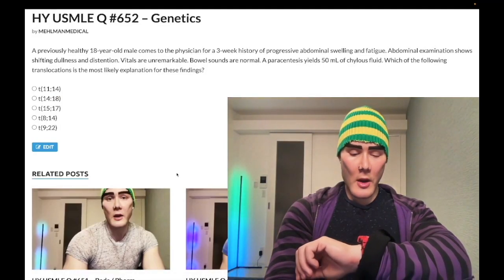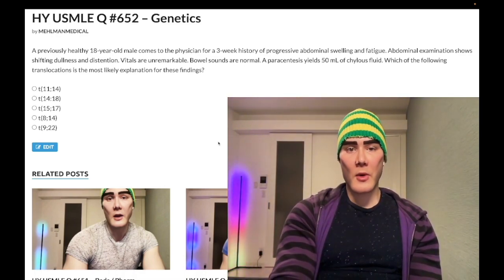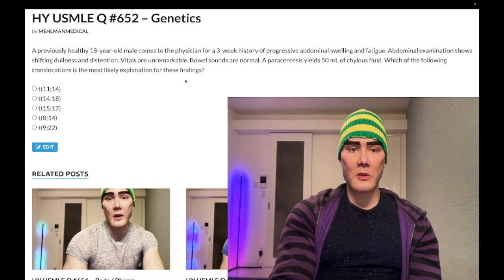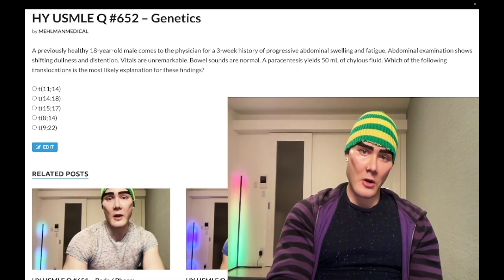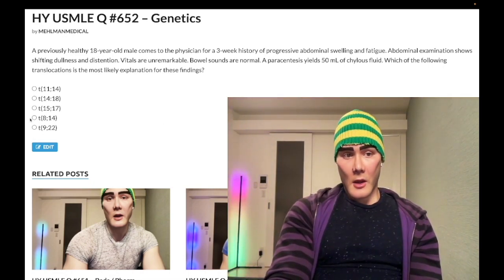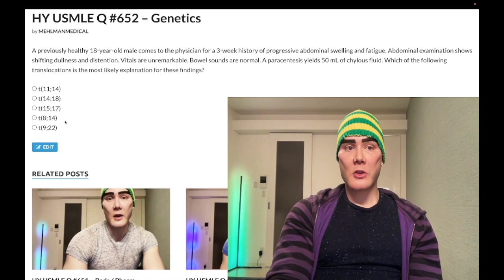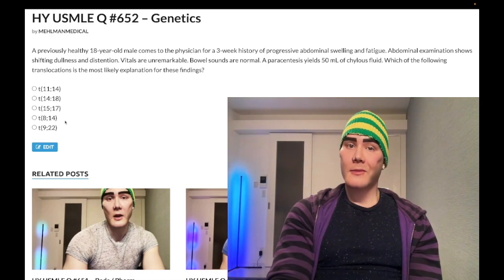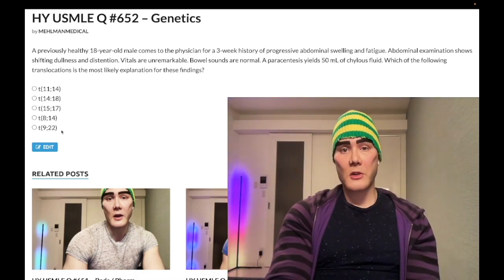HY USMLE Q #652 – Genetics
Extra non-tag description stuff (just ignore):

mehlman, mehlman medical, mike mehlman, michael mehlman, usmle, usmle preparation, usmle prep, comp, cbse, nbme, mehlman audio qbank, mantle cell lymphoma, burkitt lymphoma, follicular lymphoma, acute promyelocytic leukemia, follicular lymphoma, chronic myelogenous leukemia